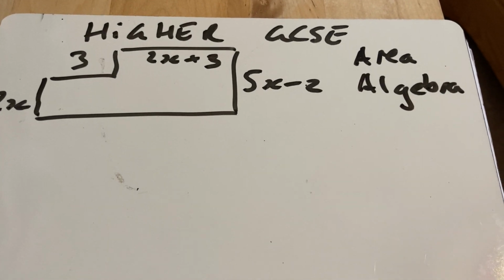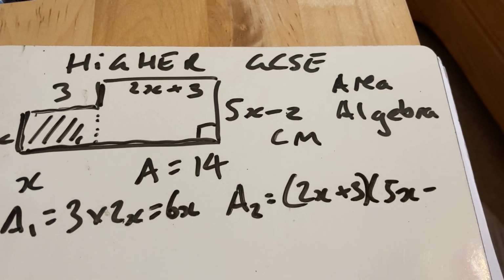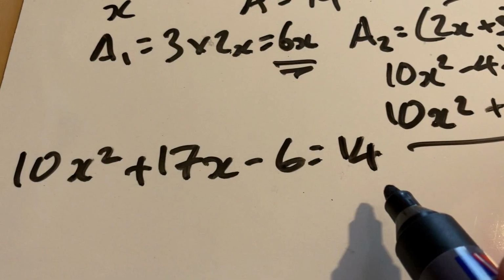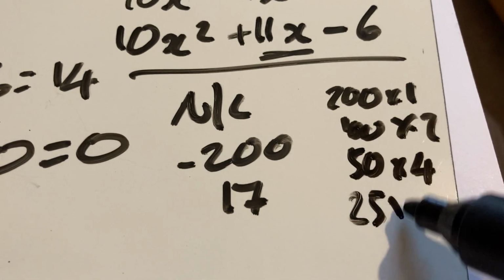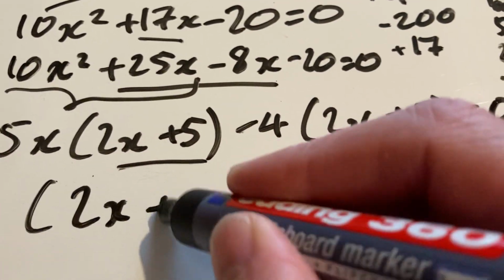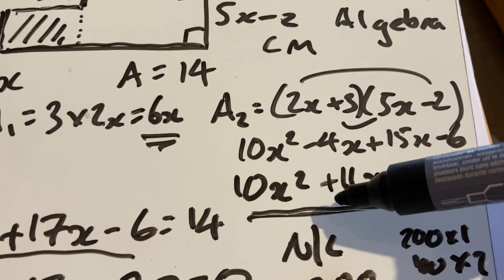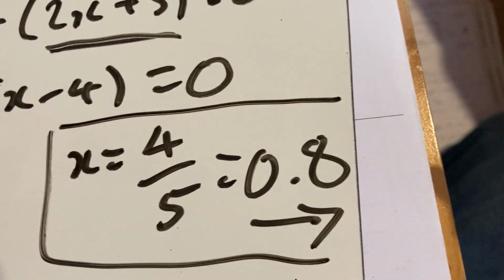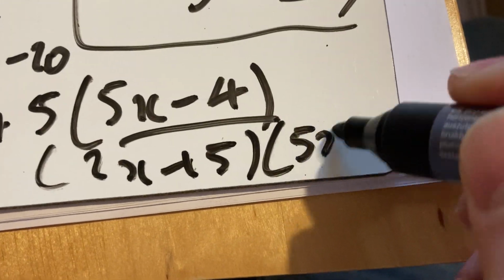Maths GCSE Higher Exam Algebra Area problem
Maths exam solution ; problem solving using algebra and area properties

Set up problem to solve by using compound area shapes
Set up a quadratic equation to solve
Factorise by grouping and take positive answer for the length of x